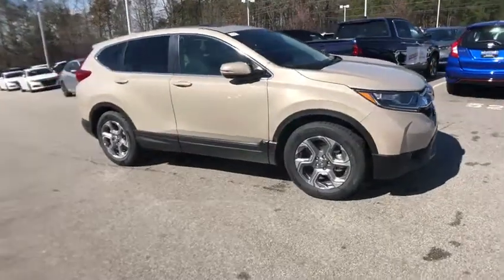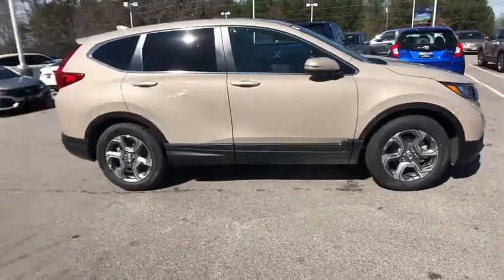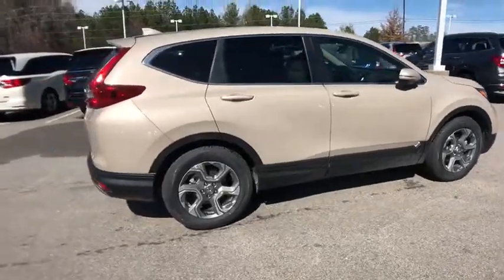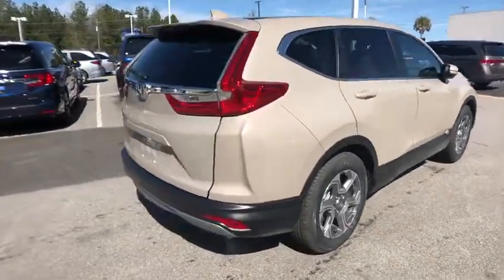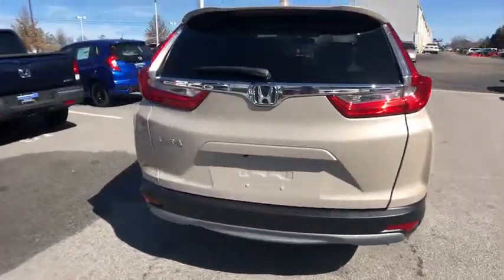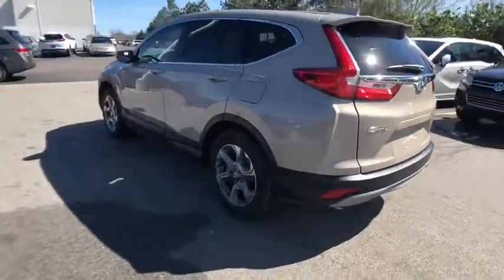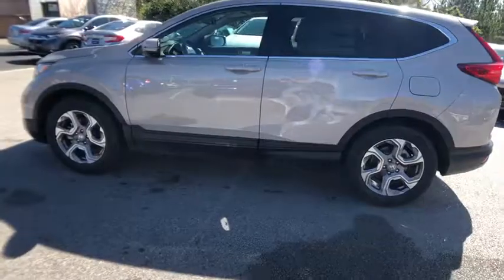2019 Honda CR-V Columbia, Lexington, Irmo, West Columbia, Aiken, SC 429832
Sandstorm Metallic N 2019 Honda CR-V available in Columbia, South Carolina at Honda of Columbia. Servicing the Lexington, Irmo, West Columbia, Aiken, SC area.

2019 Honda CR-V EX-L 28/34 City/Highway MPG 28/34 City/Highway MPG